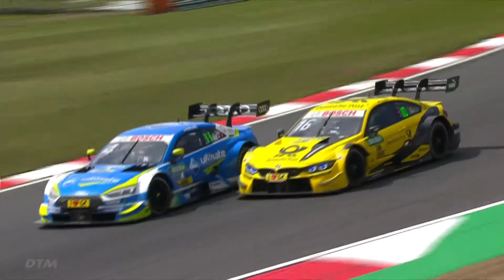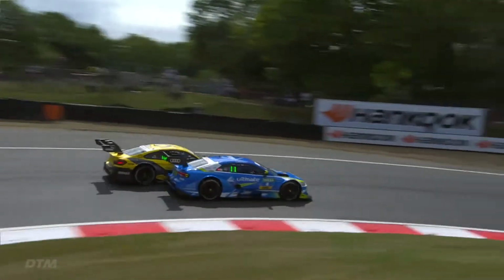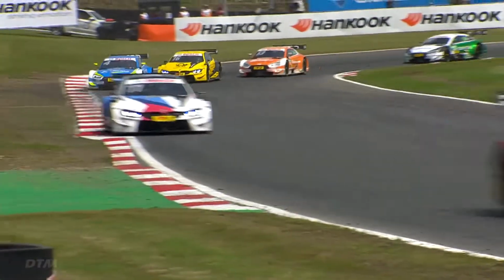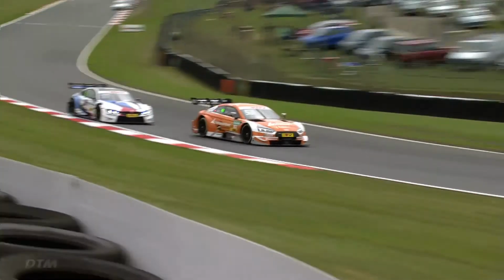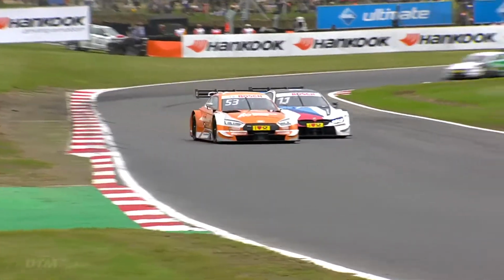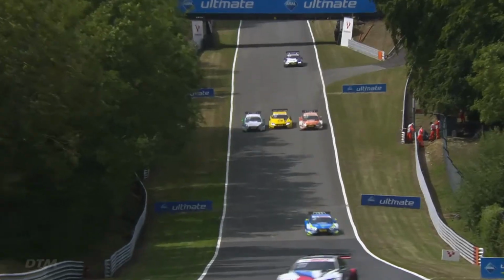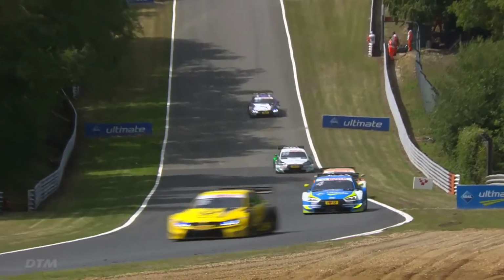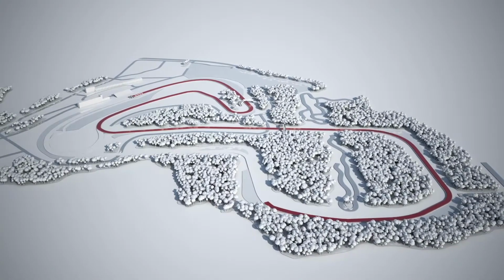Track Talk: Jamie Green about Brands Hatch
The second half of the 2019 DTM season continues at Brands Hatch in Great Britain from August 10–11. Local hero Jamie Green shares more about his home round on the fast circuit located in Kent, where the DTM runs on the longer Grand Prix circuit for the second time.